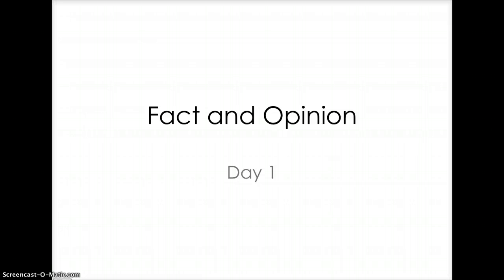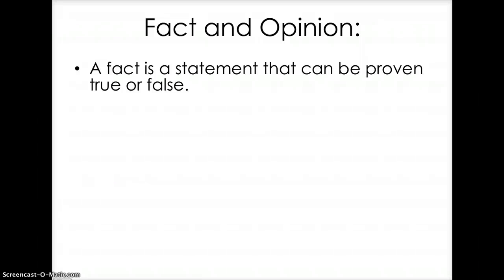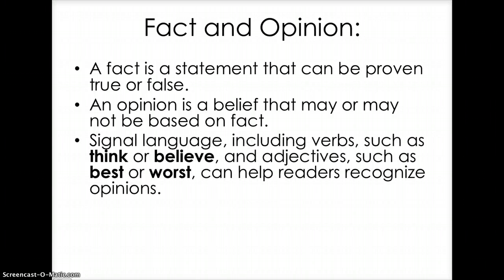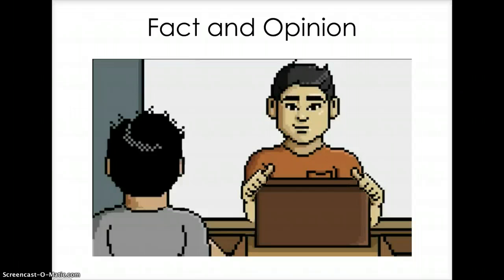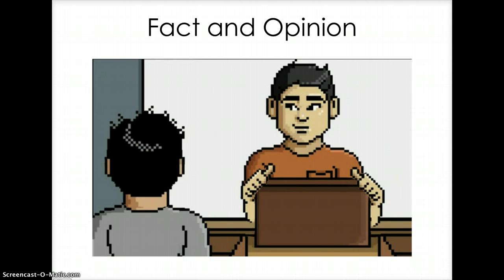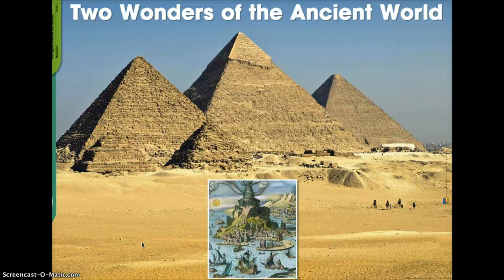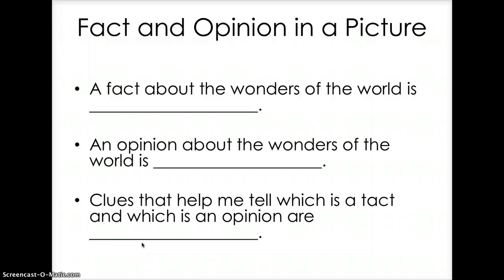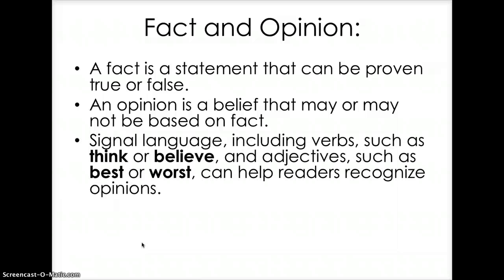Fact and Opinion, Day 1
Video #1 for Fact and Opinion